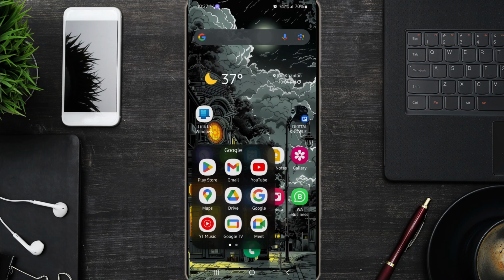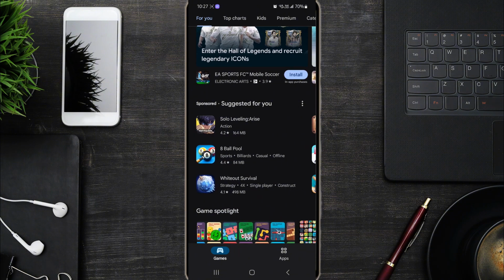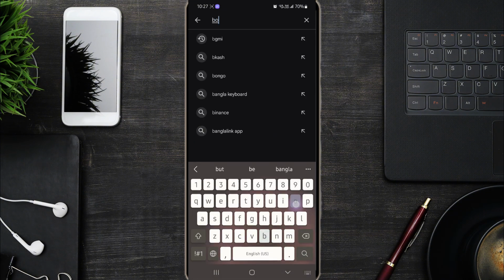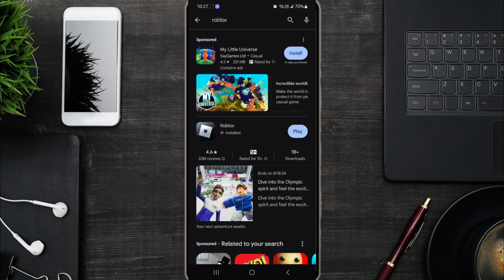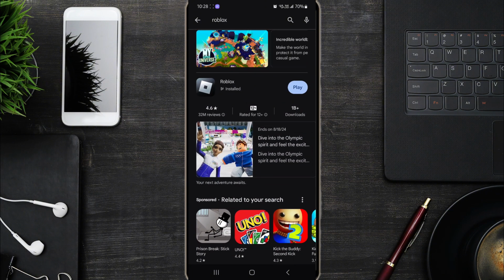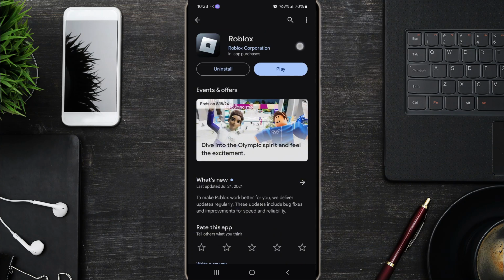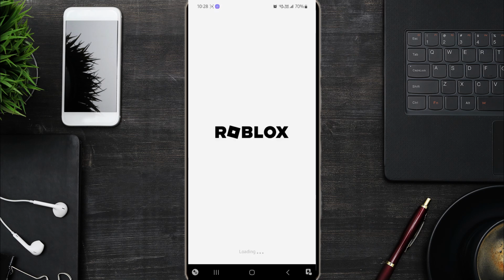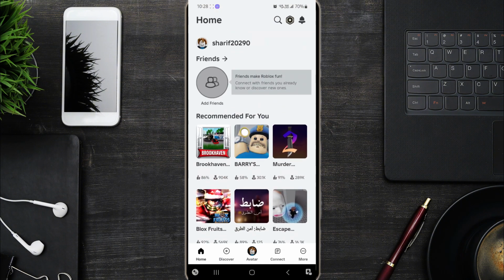How To Play Roblox Game On Android/iPhone - Full Guide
Do you want to know How To Play Roblox Game On Android/iPhone? Then this is the video for you!

This is a step-by-step tutorial on how to play roblox on android phone  full guide on this.